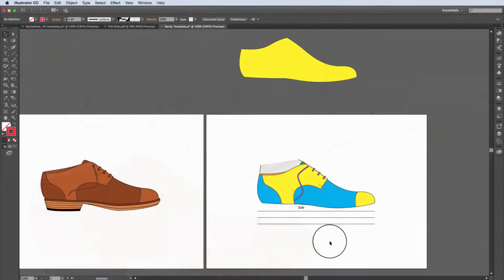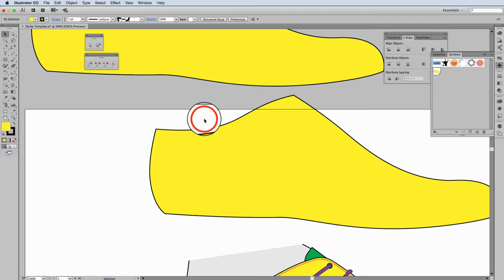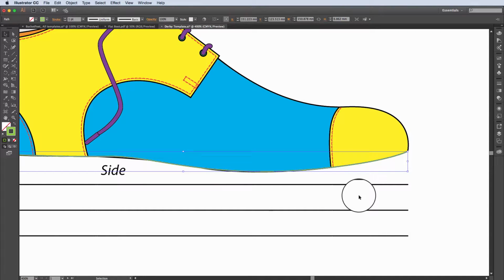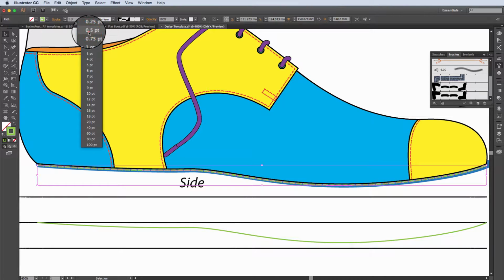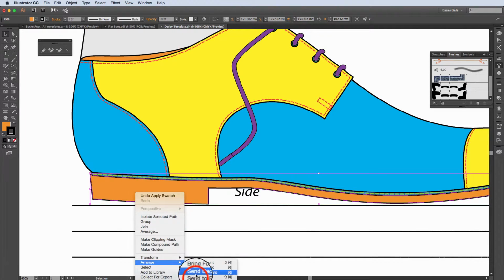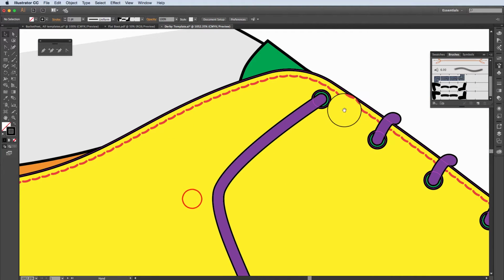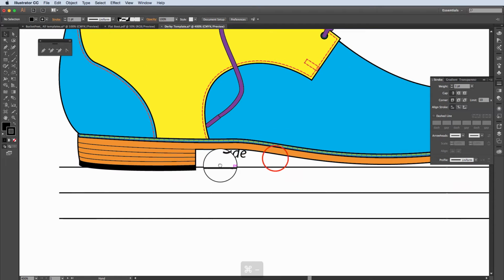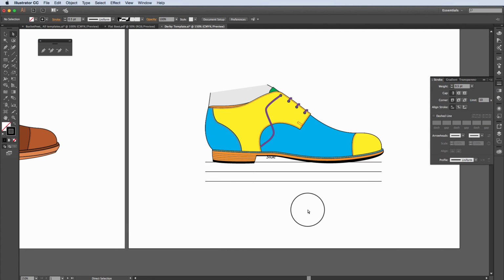How to add a sole and heel to your shoe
This video follows on from the first 4 videos, demonstrating the sole, heel and rand of the Derby shoe.